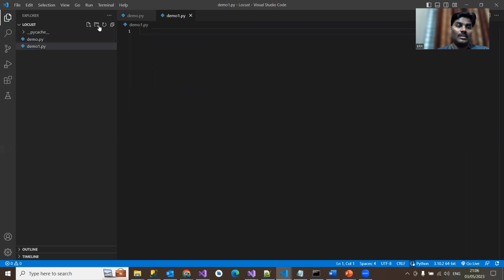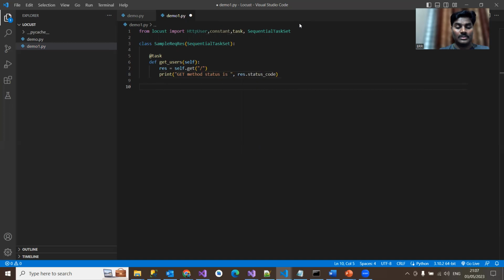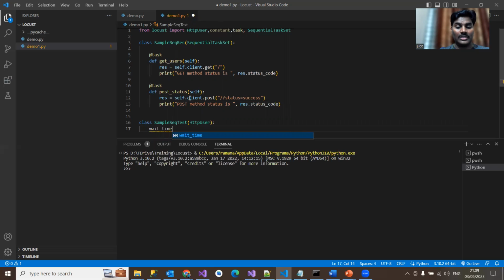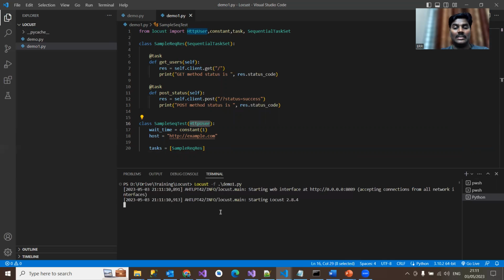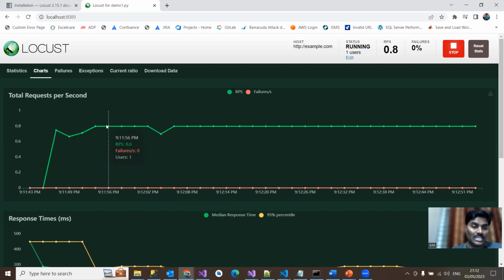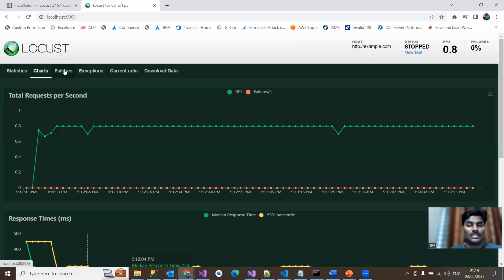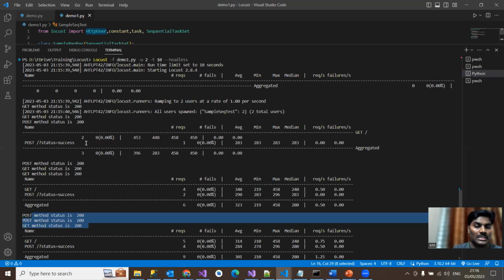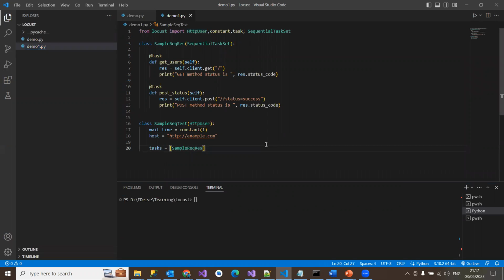Locust performance testing tool - Results dashboard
Python Locust performance testing tool - Results dashboard